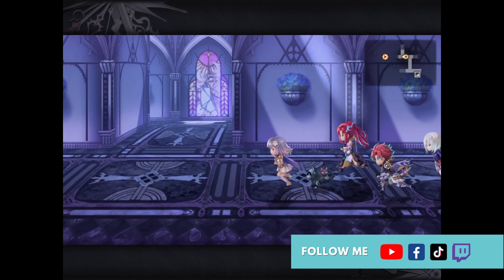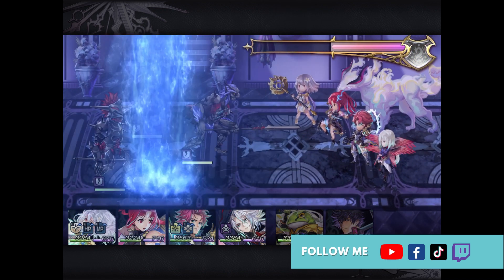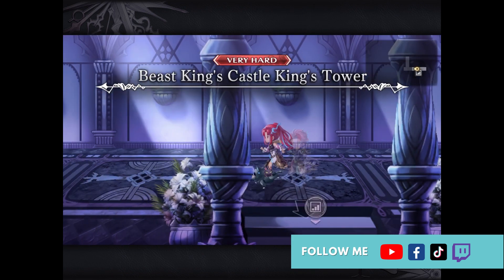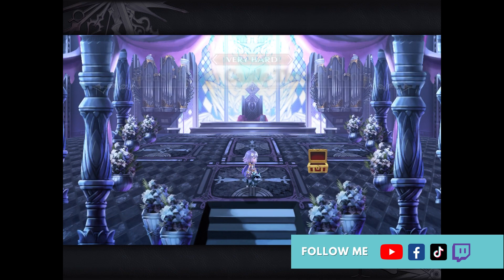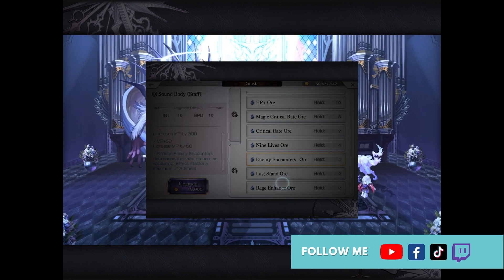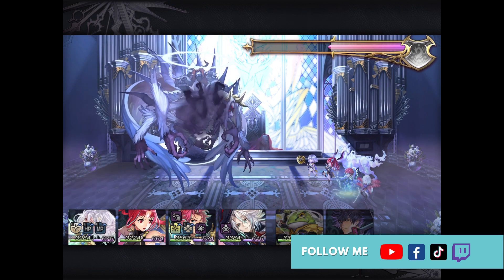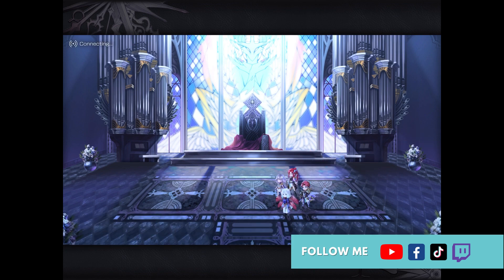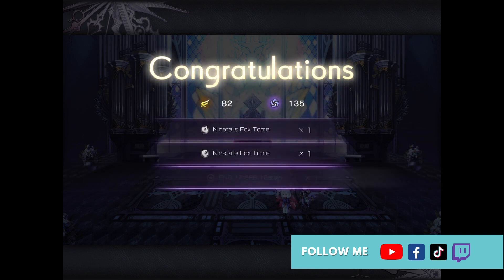[Another Eden] FASTEST Way to Farm Treatises, Opuses, Tomes and Codex?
Here's one of my favourite, fastest ways to farm treatises, codices, tomes and opuses in Another Eden. These help sidegrade/upgrade/unlock 5* units, such as Lele AS.

Beast King's Castle (Another Dungeon) is my go to. What's YOUR favourite dungeon?

Aldo, Feinne and Varuo Hoodie
Aldo, Feinne and Varuo Shirt
Another Eden original soundtrack